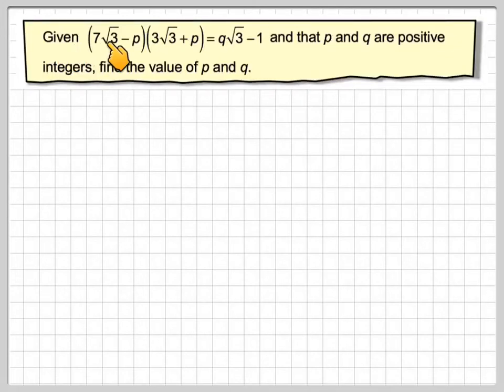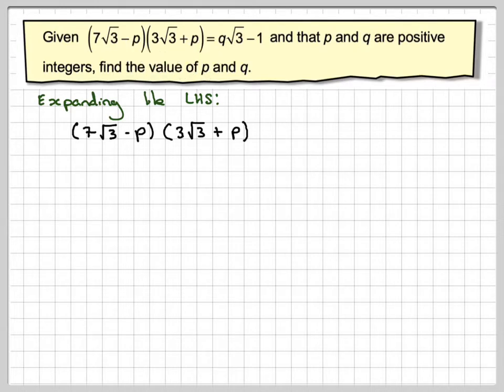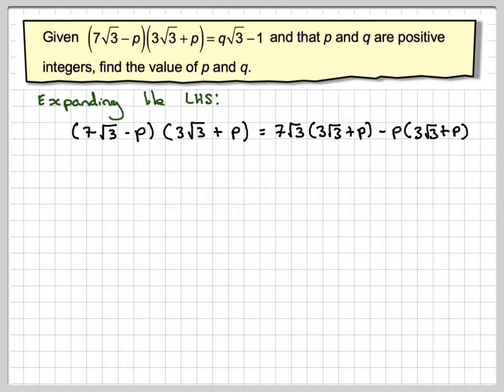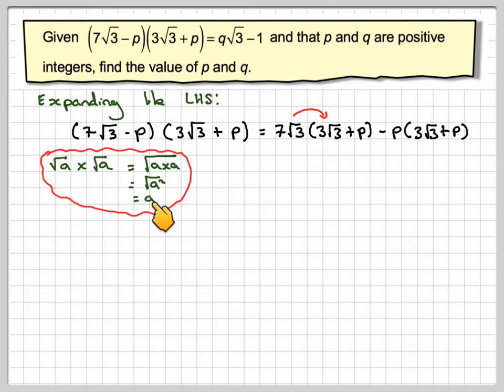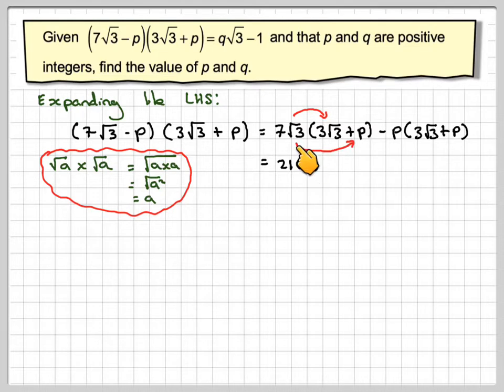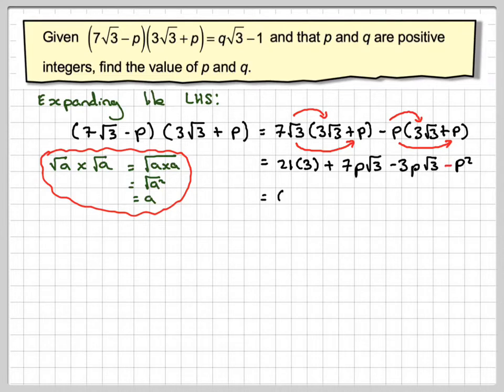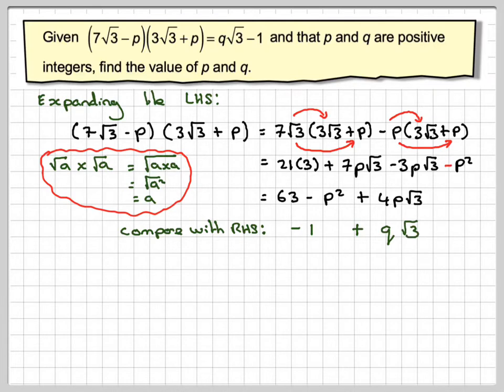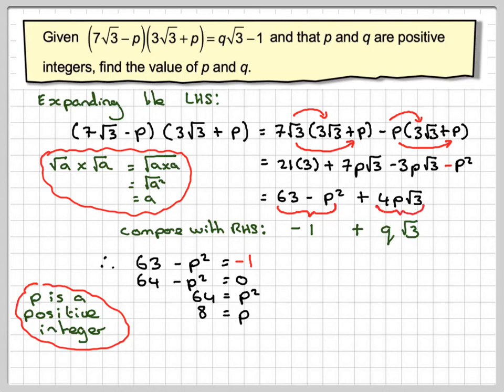Finding the coefficients of a surd by equating sides